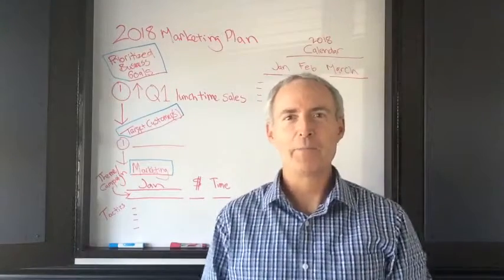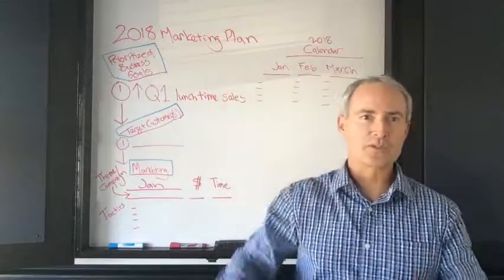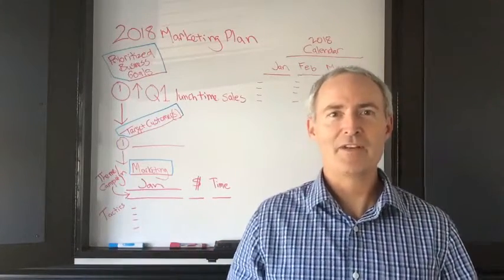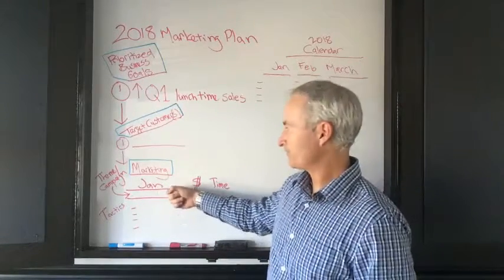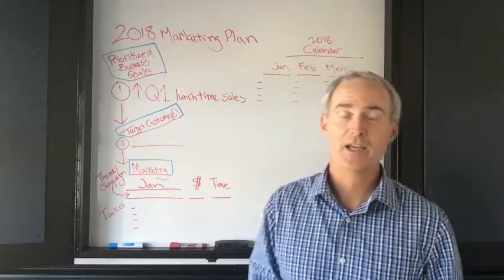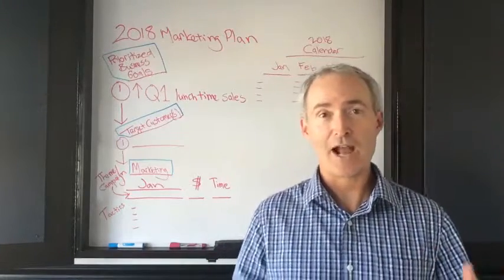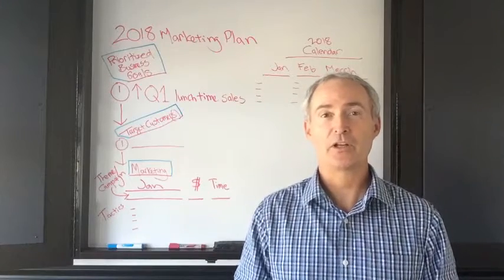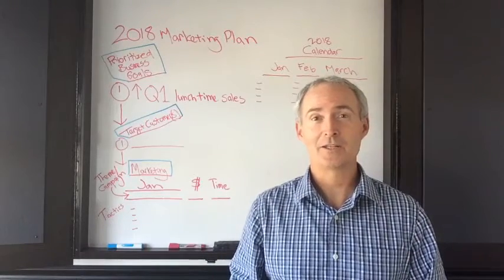How to Develop Your 2018 Marketing Plan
Here's how to create your marketing plan for 2018. We lay it all out in easy steps that you can follow, just message us if you need some help. We looking forward to hearing from you to see how we can help!